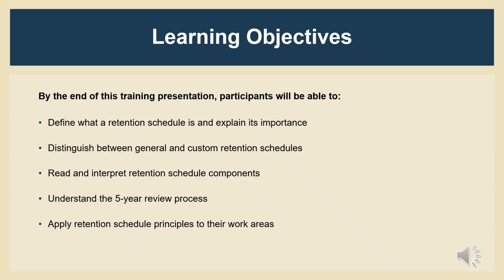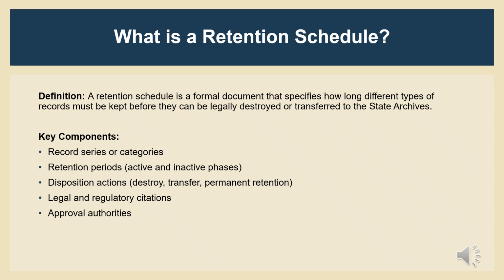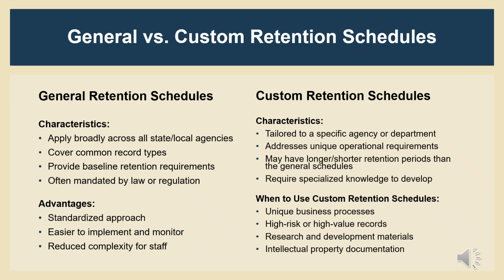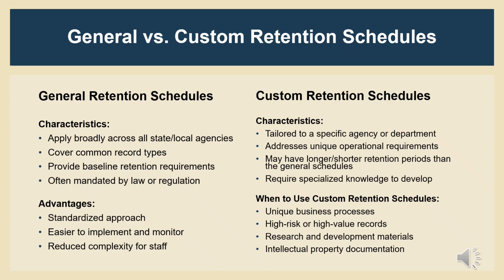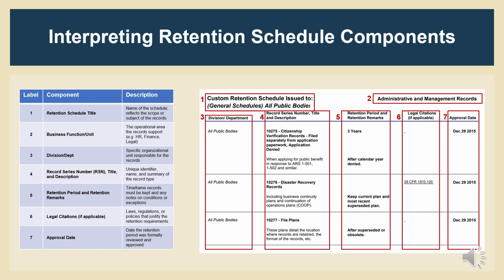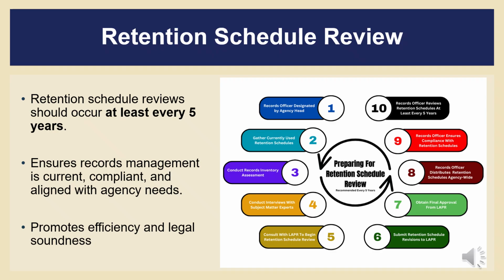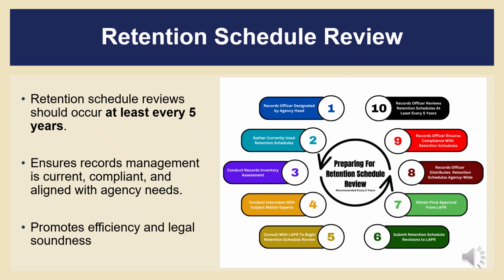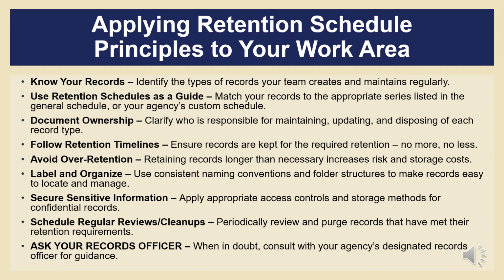RETENTION SCHEDULES - AN OVERVIEW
Retention Schedules have a lot of information packed into a small place. This is assist you in reading them and applying them in your work area.